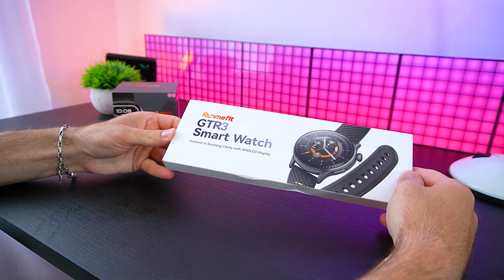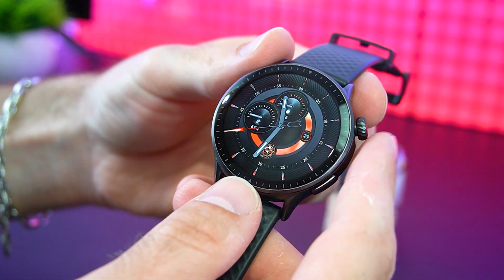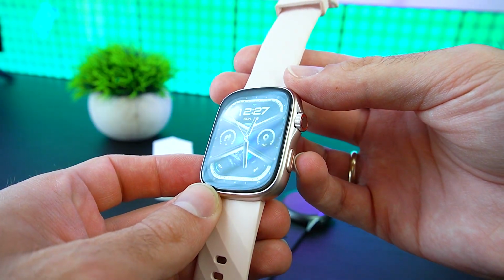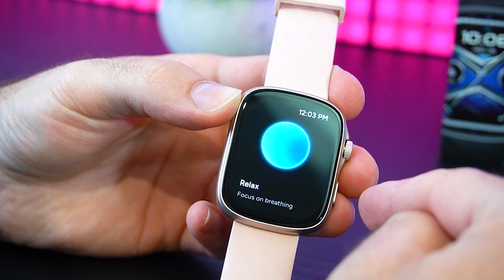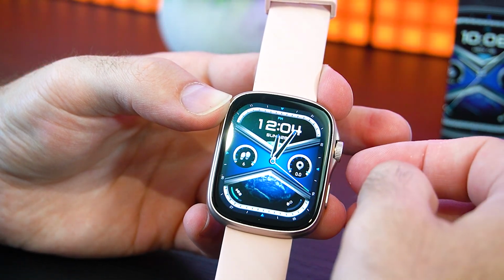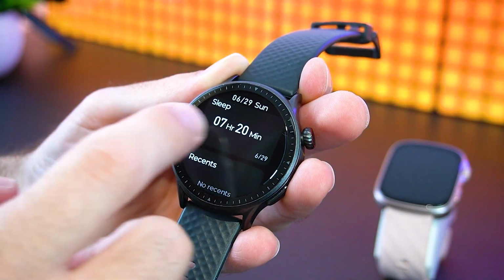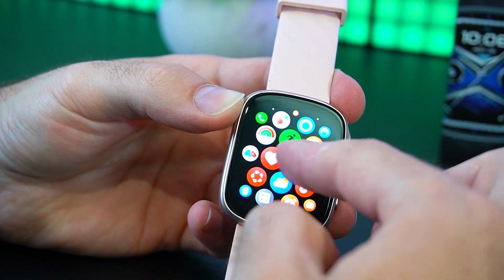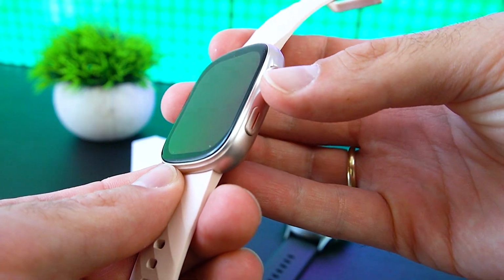Watch This Before You Buy! RUNMEFIT GTR 3 Vs. Watch 4 – Full Comparison, Unboxing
Runmefit GTR 3 vs WATCH 4 | Unboxing & Full Review
Looking for a feature-packed, budget-friendly smartwatch in 2025? In this video, we unbox, test, and compare two popular models from Runmefit — the GTR 3 and the WATCH 4. Find out which one offers better value, display quality, health tracking, battery life, and smart features.

⌚ GTR 3 Key Features:
1.43” AMOLED display
Bluetooth calling, push notifications, voice assistant
Heart rate, SpO2, stress, sleep, mood tracking
100+ sports modes
390mAh battery, up to 15 days use
3ATM waterproof rating

⌚ WATCH 4 Key Features:
Larger 1.95” AMOLED screen
Blood pressure & glucose trend analysis
Daytime nap tracking + REM sleep
Lighter at 25.6g (without strap)
Same 100 sports modes and smart features
360mAh battery, up to 15 days use

📱 Compatible with iOS 12.0+ and Android 7.0+
🧠 Syncs with Google Fit & Apple Health